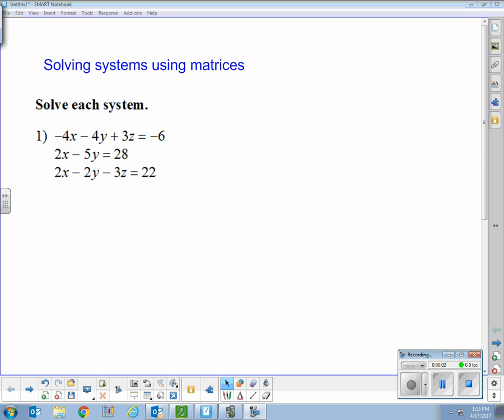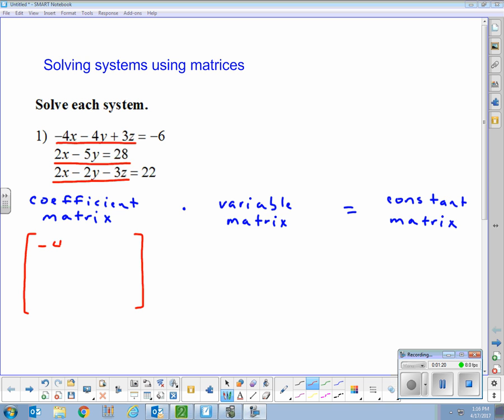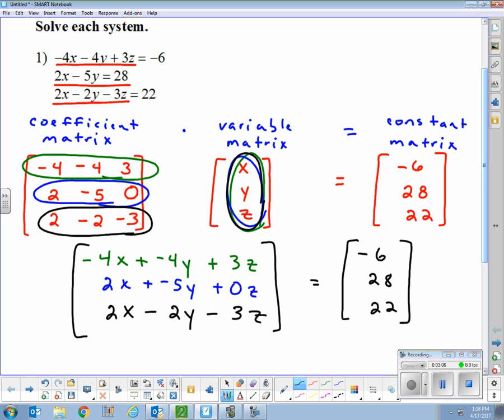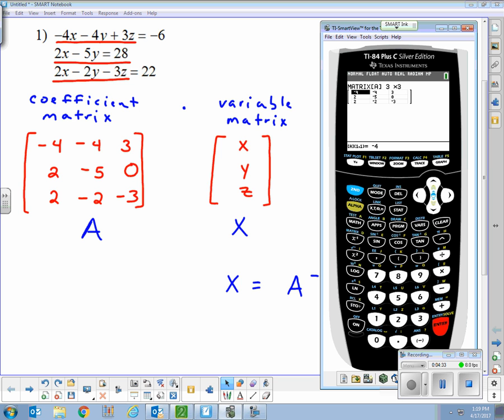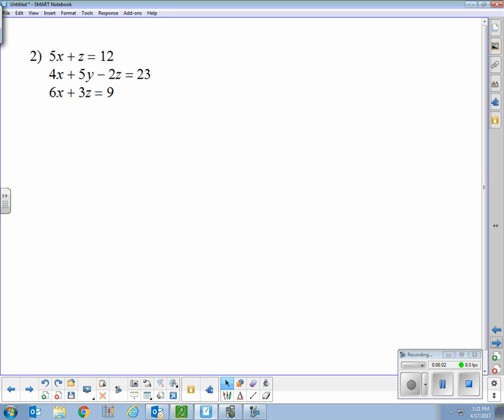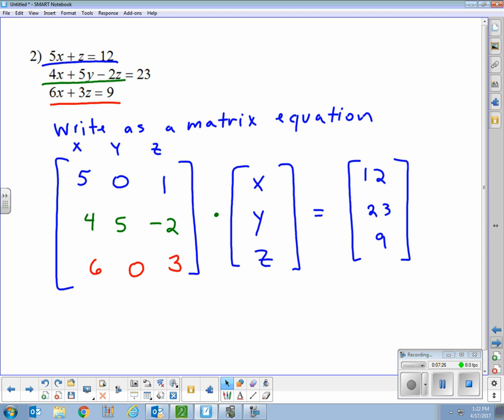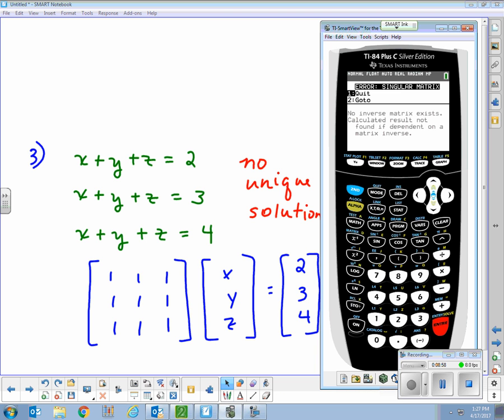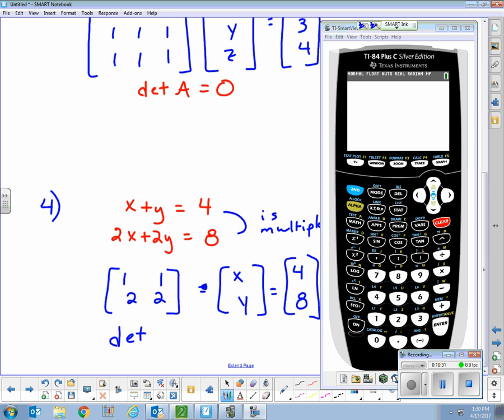Solving Systems with Matrices